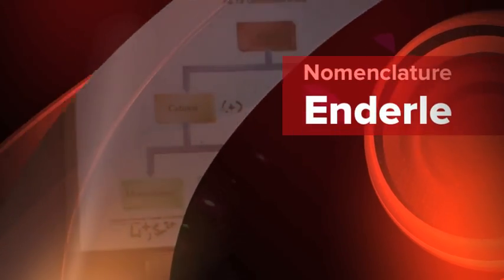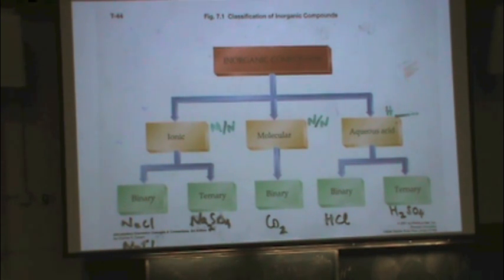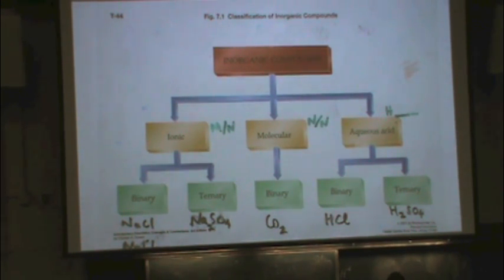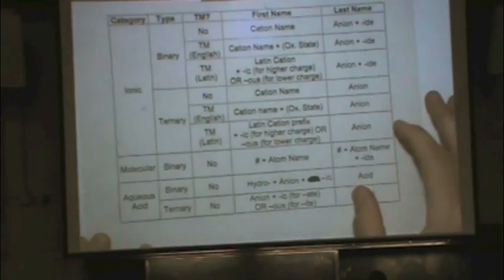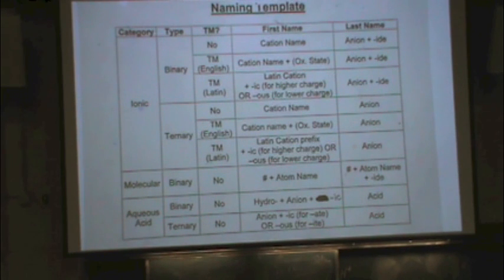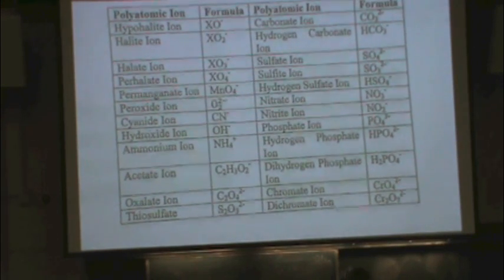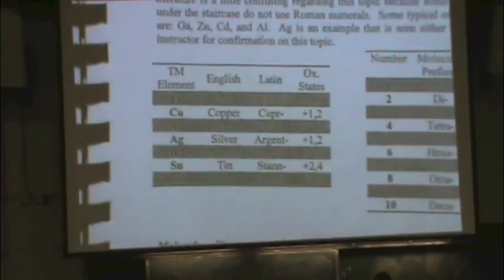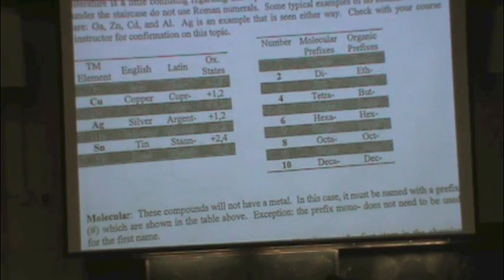Nomenclature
An introduction to naming compounds in general chemistry.